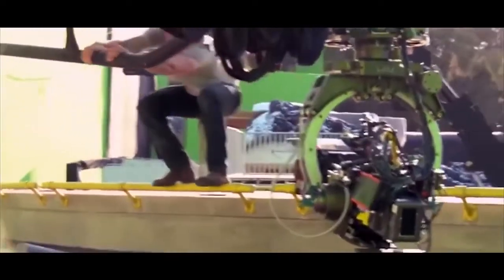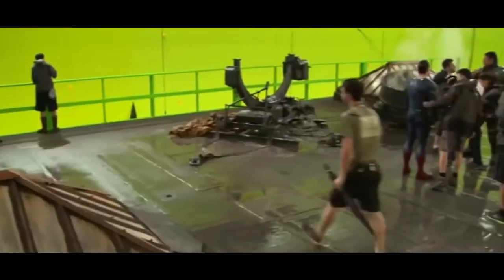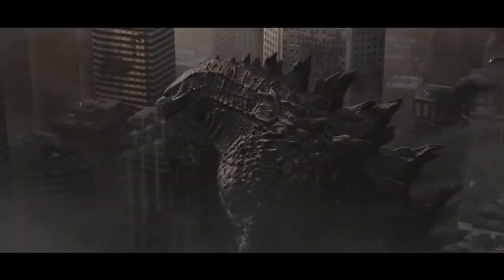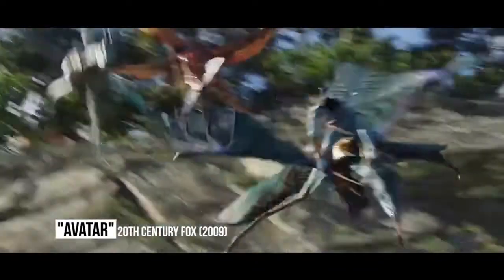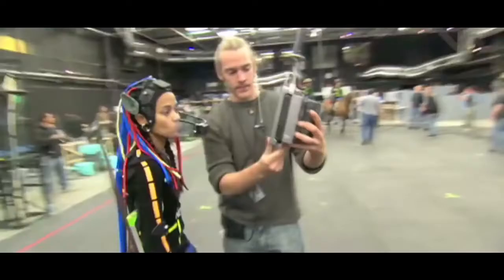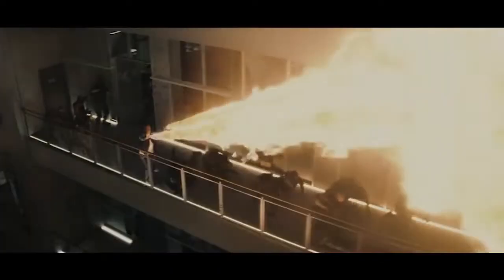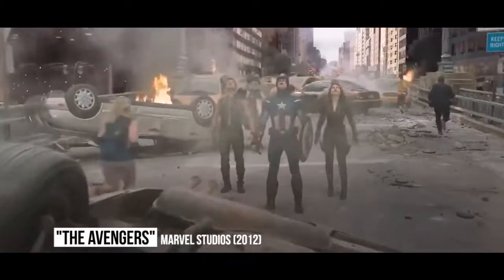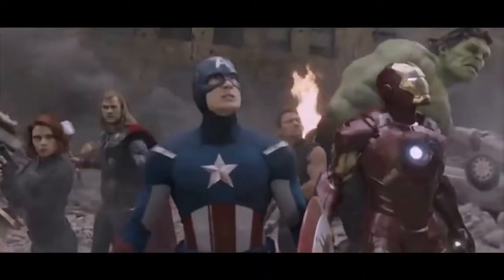10 Movies That Look Nothing Like You'd Expect Before CGI